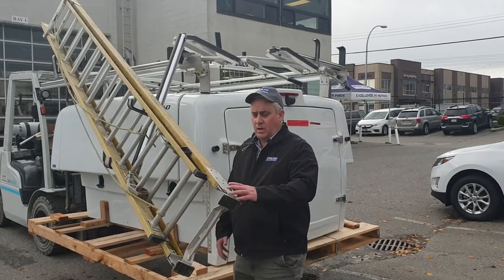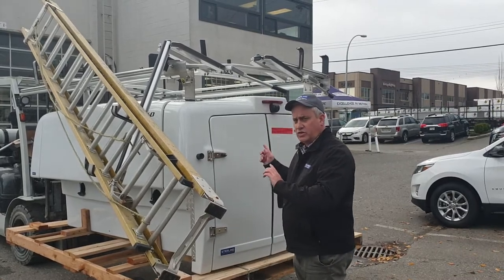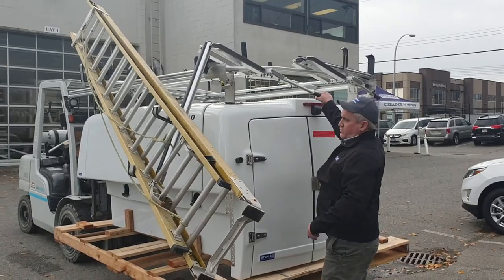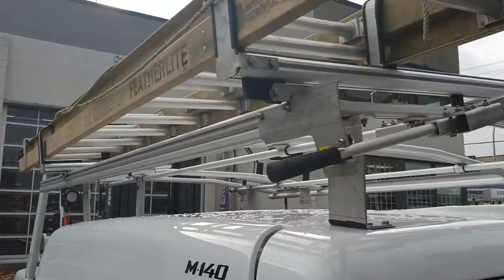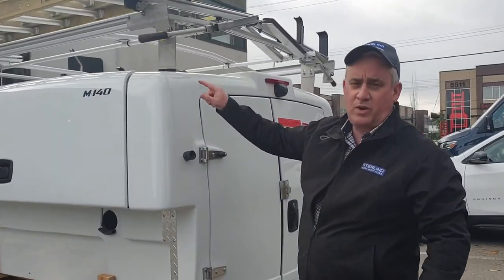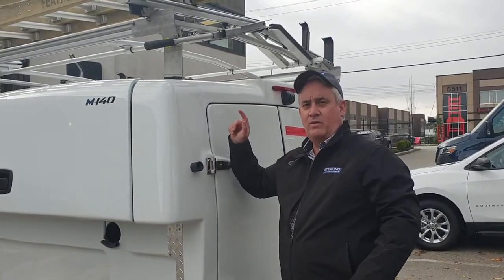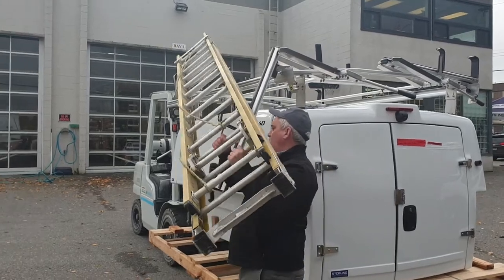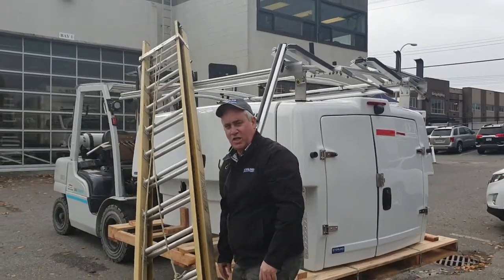Cab Height Truck Cap - Drop Down Ladder Rack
The Truck Cap Contractor Package will withstand all you can throw at it or in it. The equipment from your vehicle packages are installed into our fiberglass slip-in truck capsules which maximize cargo space for your equipment storage. This unit is cab height and is made of one mold, completely sealing the inside of the cap from the elements and eliminating condensation entry points. It is able to be transferred between trucks by lifting from the inside roof and is the most durable fiberglass capsule on the market.

The interior shelving package will allow you to be the most efficient on the job site. This simple & practical Truck Cap Contractor Package layout allows you to maximize equipment separation, making it easier to locate and access what is needed on site.

Reduce health & safety injuries by having the ability to easily access your tools with minimal bending & climbing into the rear. Your team will now be reaching for their tools from a workable height. Gone are the days of climbing into your truck bed just to reach that drill that moved around and out of place when you were trying to get to the jobsite on time. With all your tools at a workable level, you reduce the chance of injury for your team

Other Package Perks:

We use Aluminum equipment to help reduce noise while in motion and to preserve the life of your vehicle upfit. Aluminum is spectacular because it is durable yet flexible.

This package also offers better visibility around the rear of the truck compared to other storage options.
The 1500lbs capacity bedslide ensures you can maximize the interior space capacity, and allows for safe load/unloading.

Standard Package Includes:
– 1x Fiberglass Slide-in capsule (cab height) with keyless remote unlock system
– 2x 2-Tier Shelving Units with mesh backing and a fixed hook
– Interior Lighting
– 1500lb Bedslide
– Backup Camera

Optional add-ons:
Need to transport ladders to the job site? Add on a ladder rack to your package! We have a simple two bar Cargo Rack, and a complete double drop down ladder rack system. Both ladder racks ensure that you increase your transport capacity, while the double drop down system additionally increases efficiency and safety.